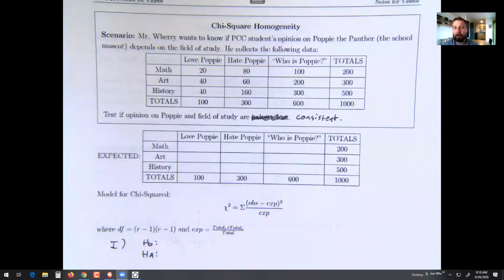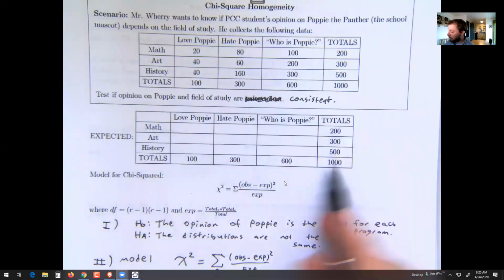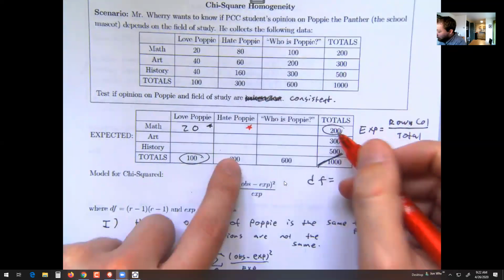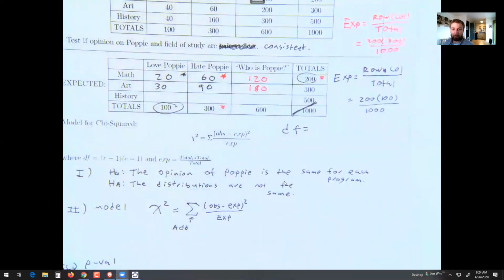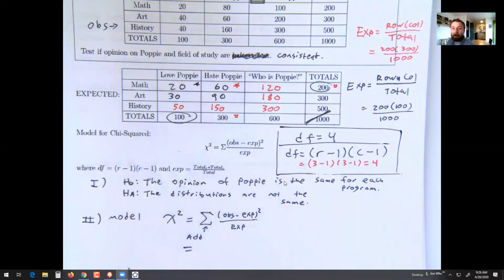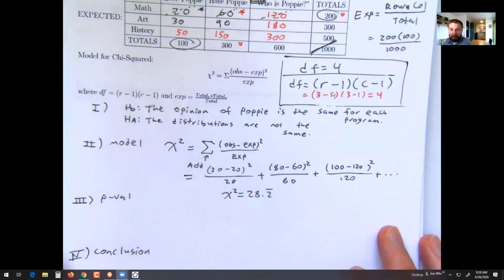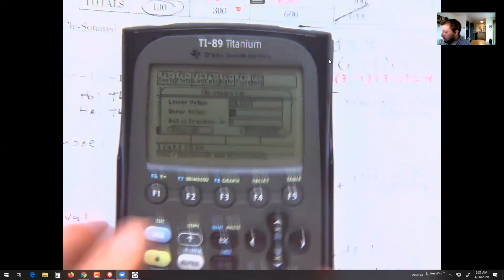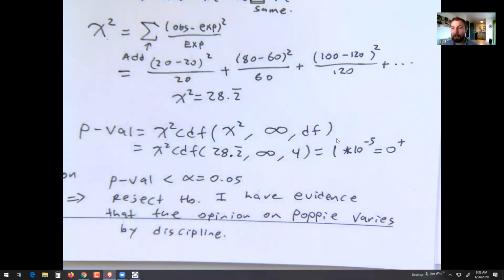Chi-Square Test for Homogeneity Example